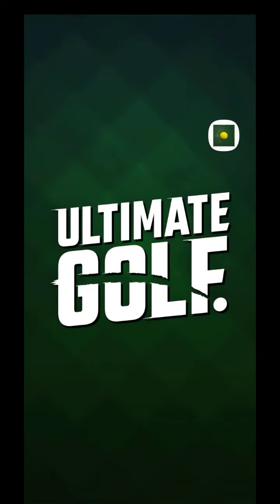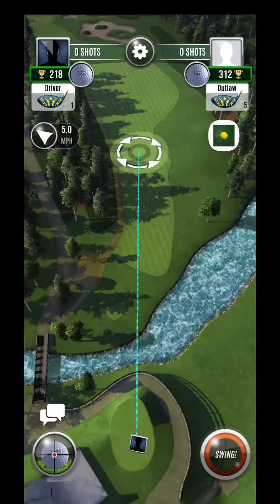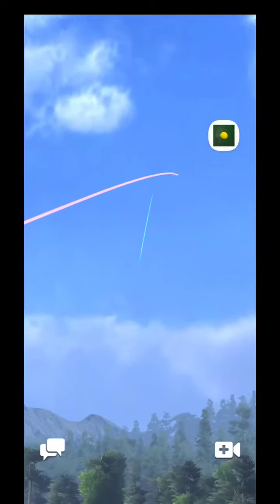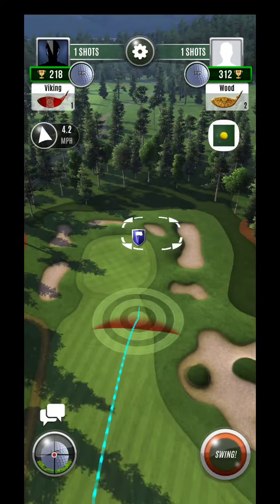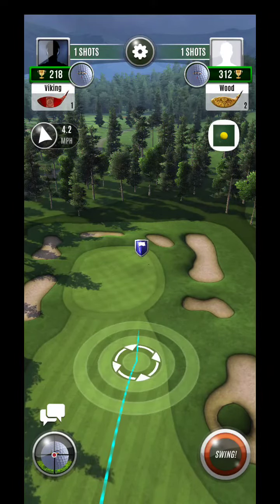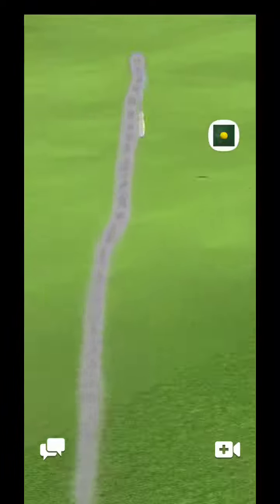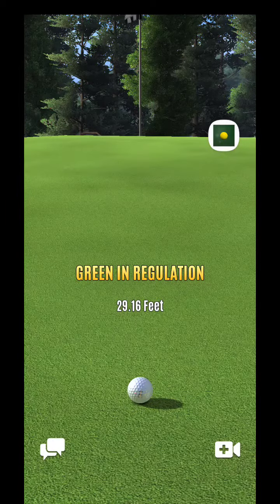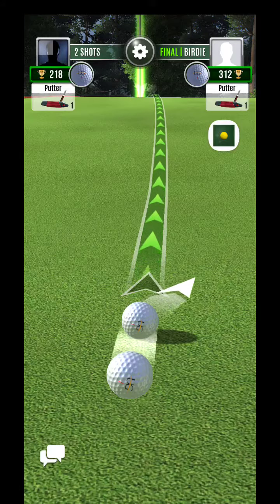Ultimate Golf Banff Springs Hole 15 Par 4